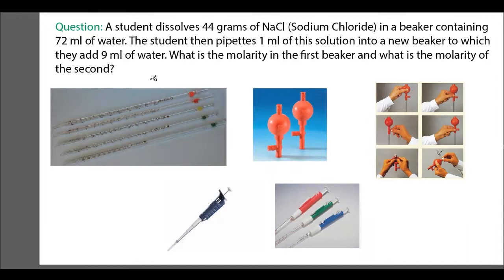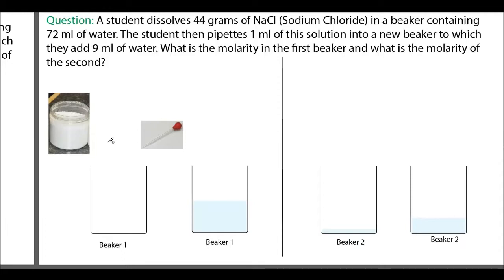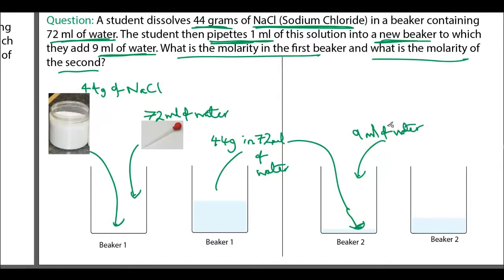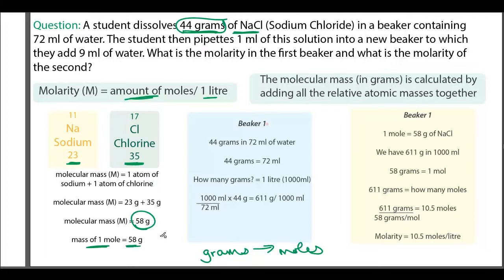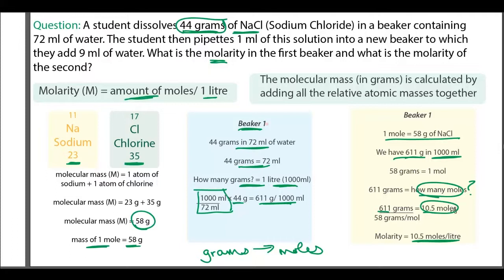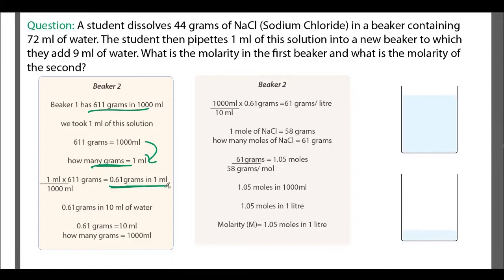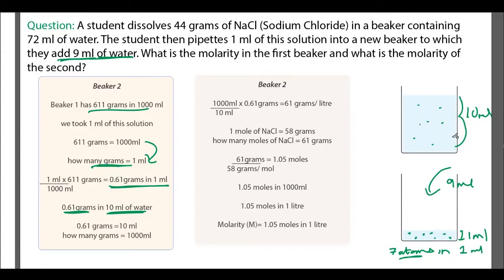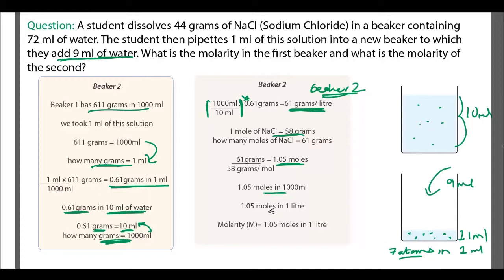Chemistry: Molarity Questions with Answers (Part 4)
Chemistry Molarity Practice Problems (Part 4)